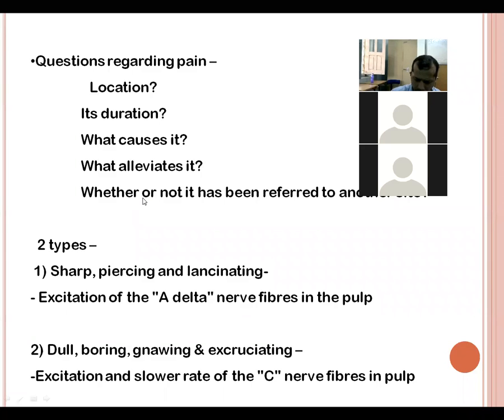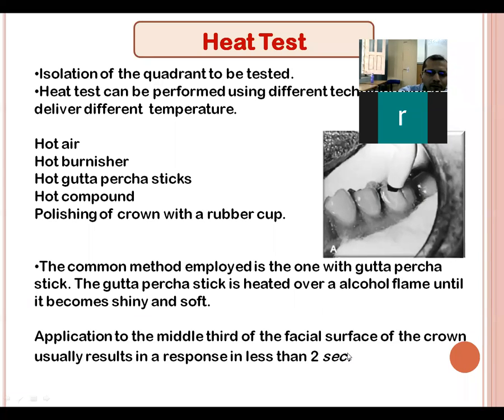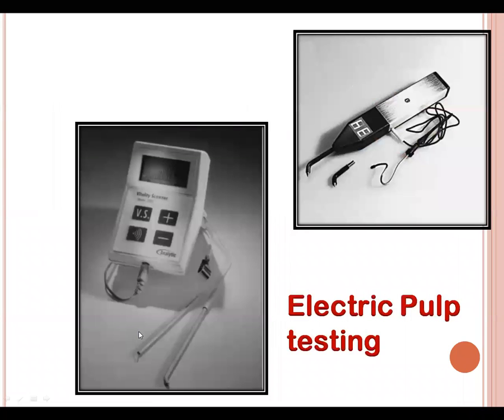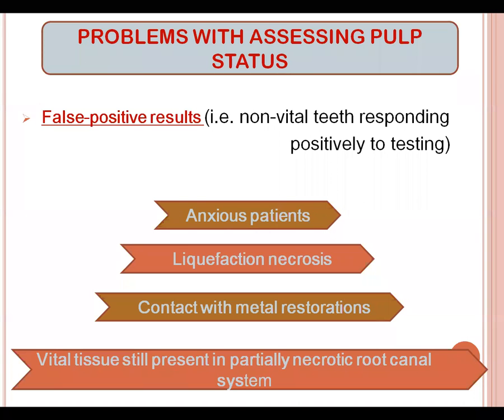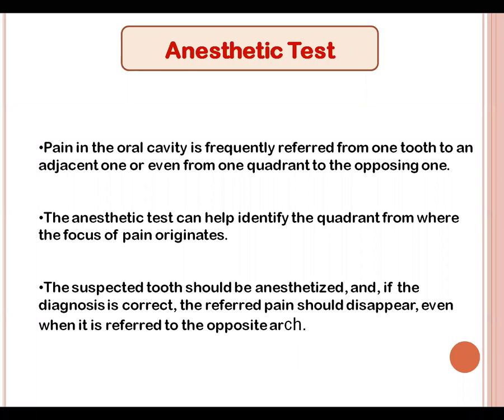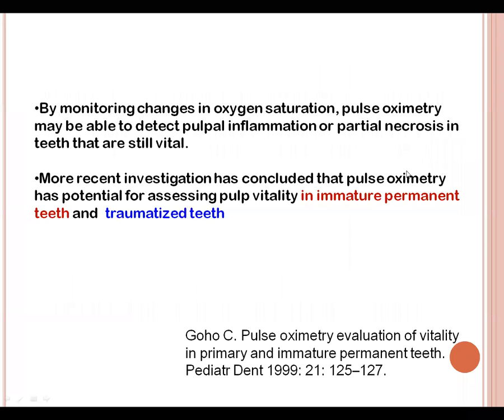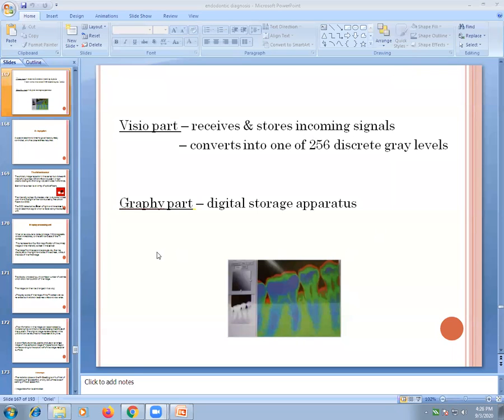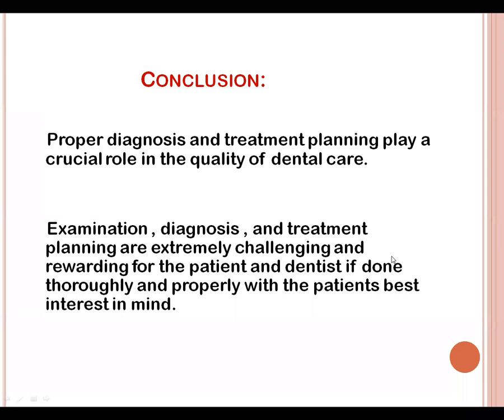Clinical Diagnostic Methods in Endodontics - 2